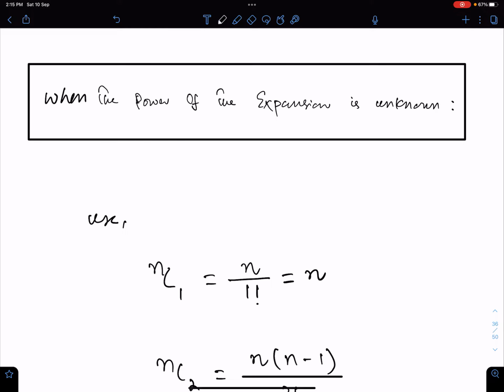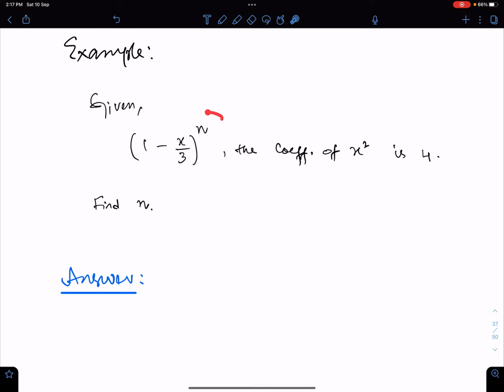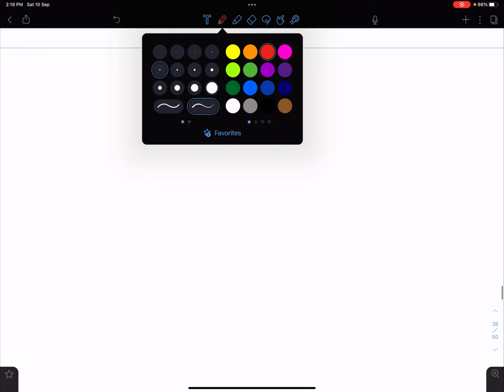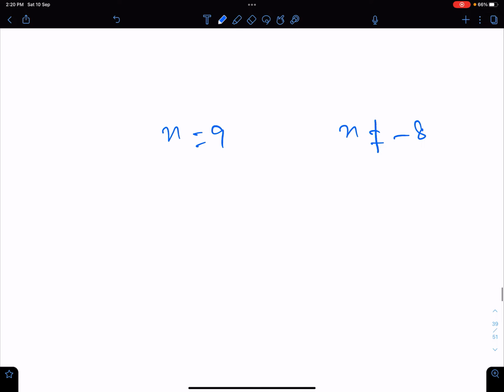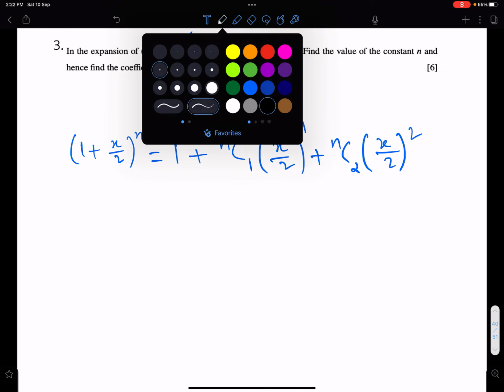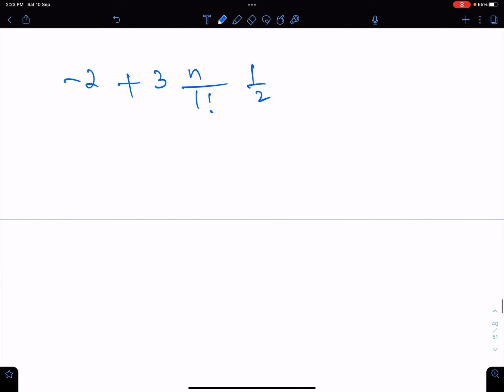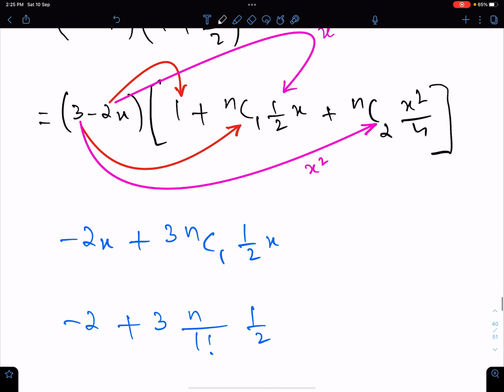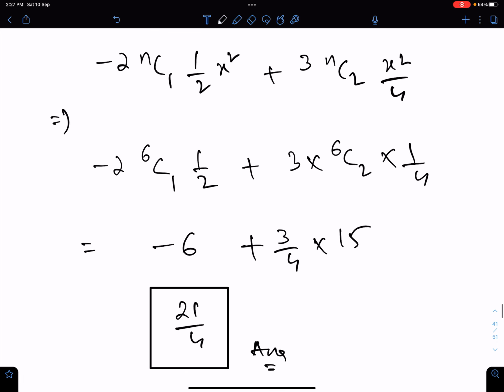A1 Math P1 & O level Addmath: Binomial Expansion. Concepts of unknown power of the Expansion.10/9/22